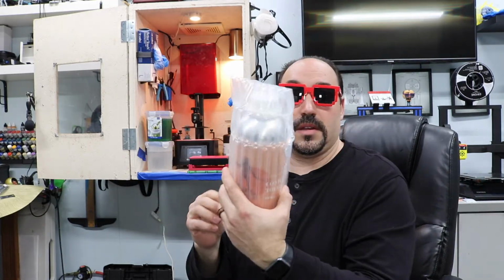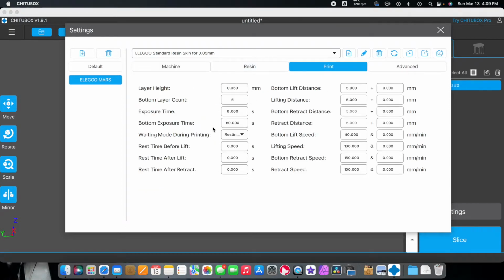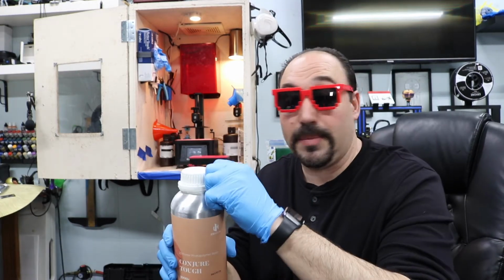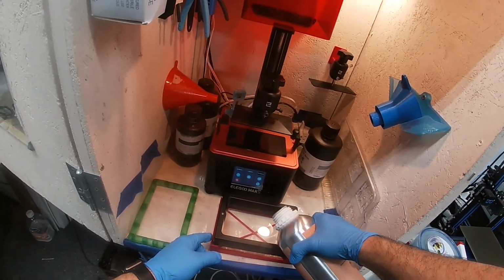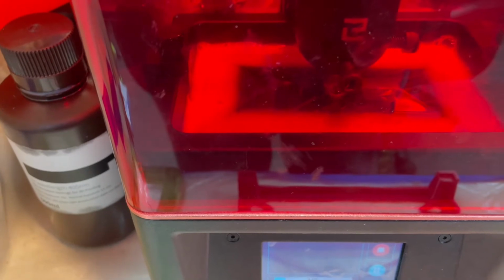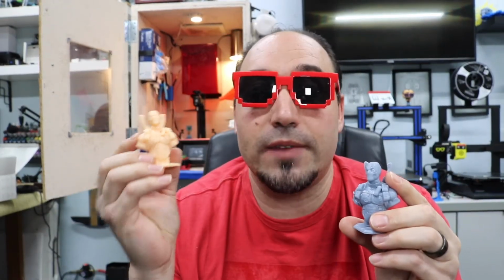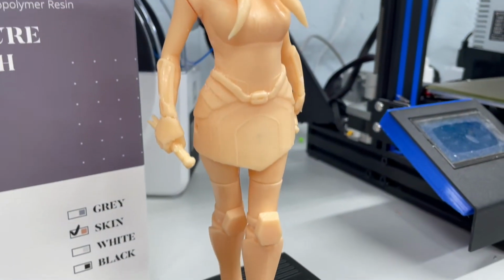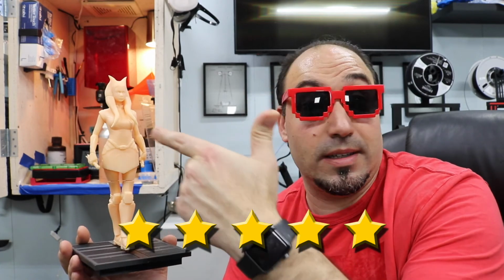Jamg He Conjure Tough resin for 3d printer review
On this episode of Crazy Will Tech Show we take a look at Jamg He Conjure Tough resin for 3d printer. I'll be honest, I never even heard of this resin, but it was brought to me by Chitu Systems which supplies a lot of the parts for most resin 3-D printers.You know controller boards, LCD screens, and CHITUBOX the resin 3d printing slicing software. Needless to say I was very intrigued. So I said send it over I'll give it a try. They sent me 1000g of skin tone resin. Boy did I put it to the test with my ELEGOO Mars printing nonstop for a week to give you my opinion on Jamg He Conjure Tough resin. If you are looking for an ABS like 3-D printing resin grab a cuppa coffee because we're going to review Jamg He Conjure Tough resin for 3d printer.

Models used for this episode
Ahsoka Tano Fanart Figure

JAMG HE Conjure Tough Resin 3D Printer Resin High Impact Resistance Like ABS Materials Excellent Surface,Applying for High-Performance Functional Prototypes LCD 3D Printing.